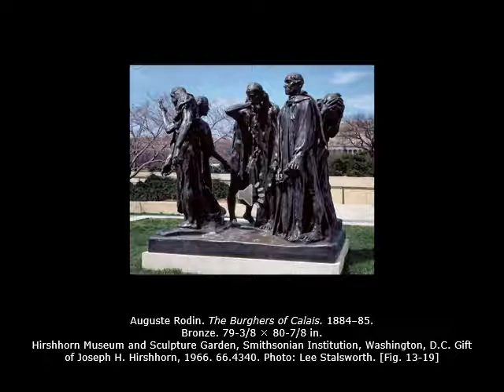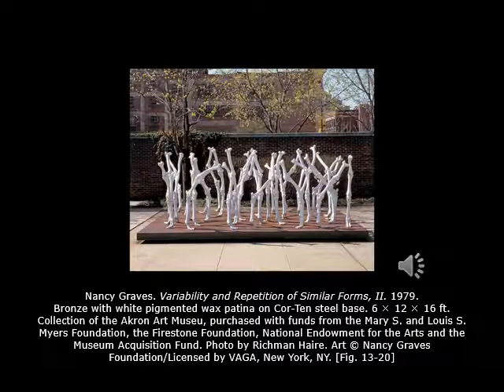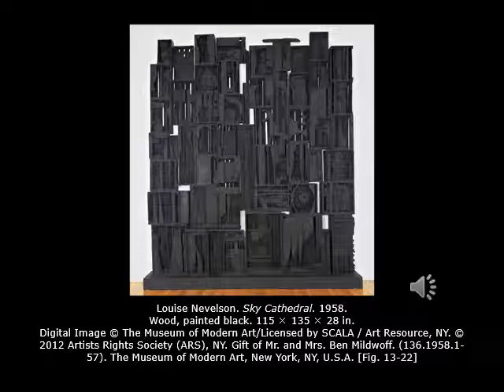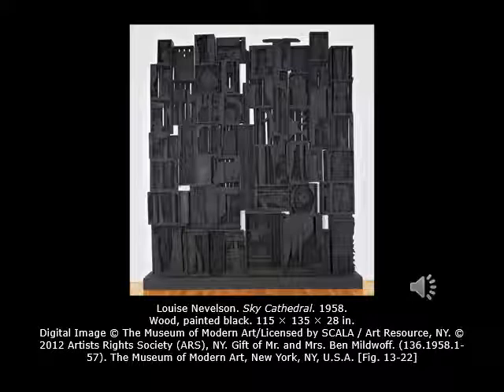sculpture3 7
sculpture 3